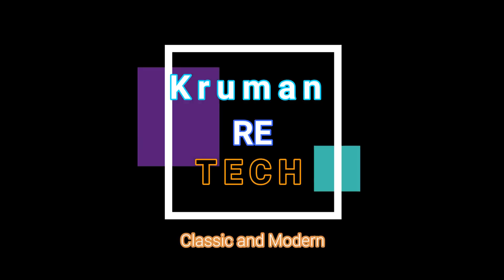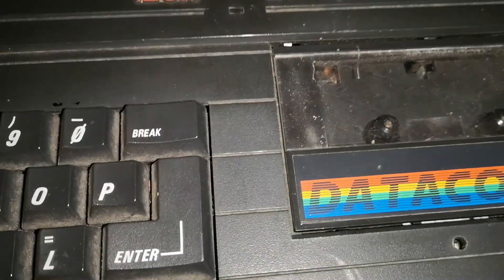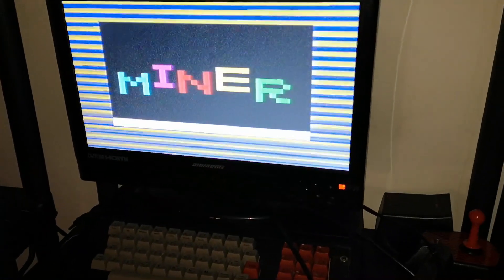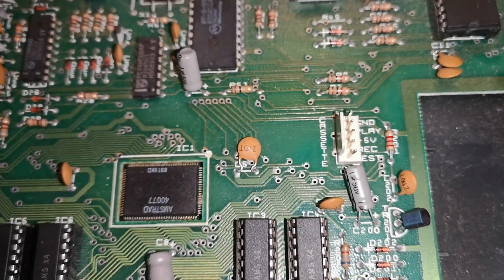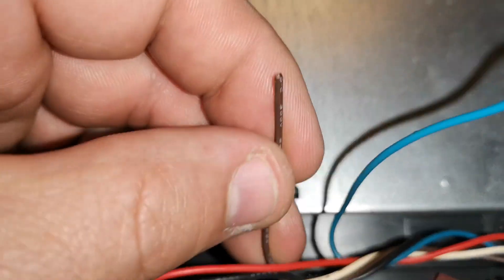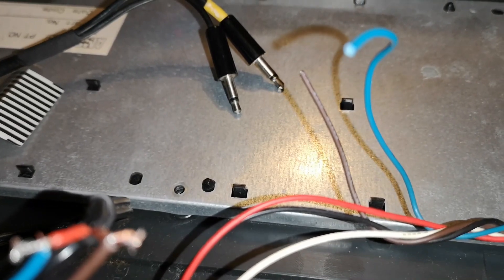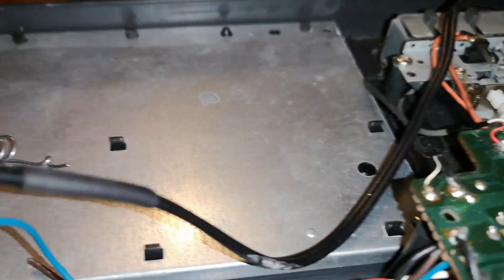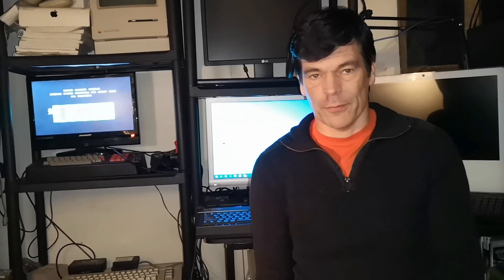Classic Computer - ZX Spectrum +2a (black) tape and SD drive modification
The ZX Spectrum Plus 2 classic computer makes it difficult to add an external TZXDUINO or any emulated SD cassette emulator. It also renders the computer useless if the internal cassette drive fails. BUT this is a simple modification that will allow external devices to work and give you access to external tape drives, SD or MMC devices and also to allow the classic computer to function if an original cassette player is not available to replace a faulty one.